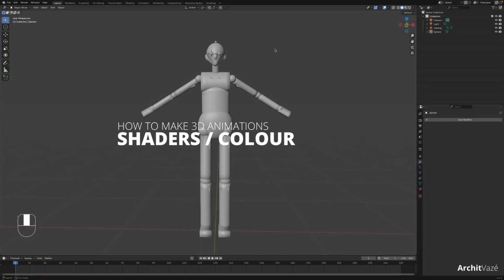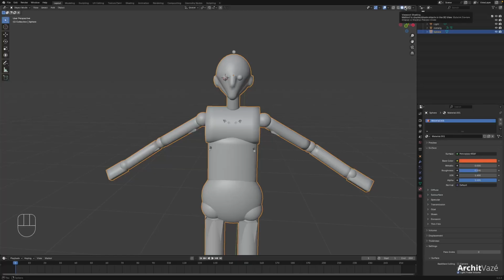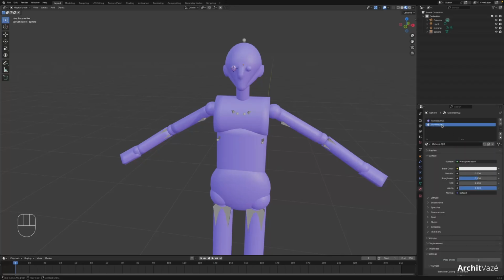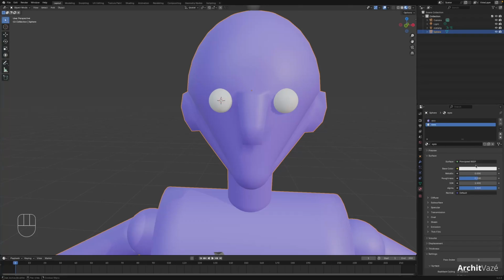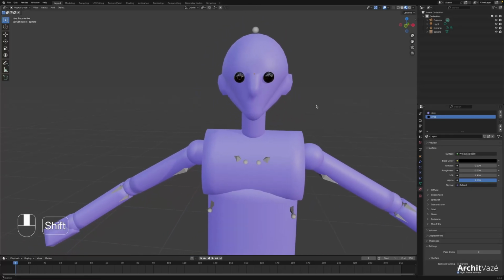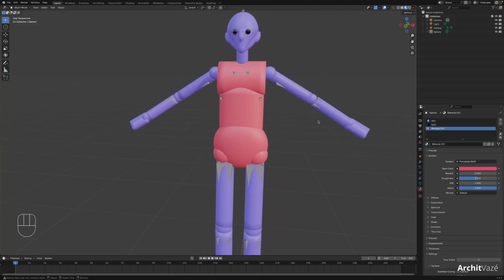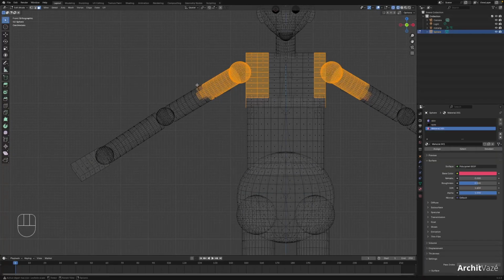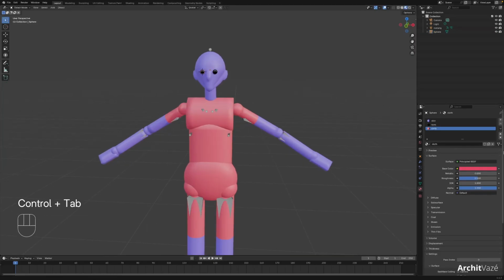Blender 101 | Chapter 04 | shader - character | 3 mins